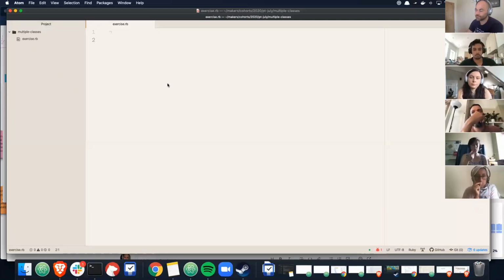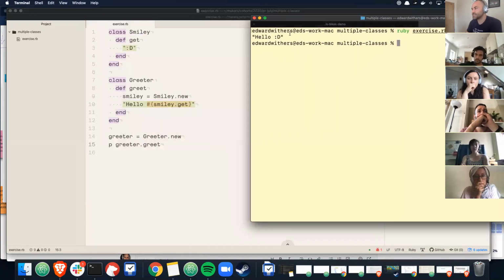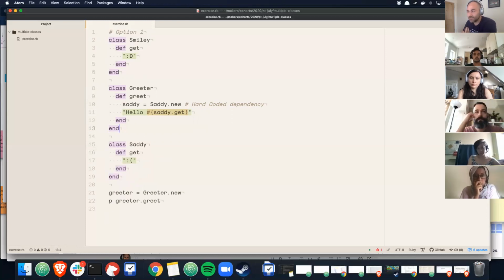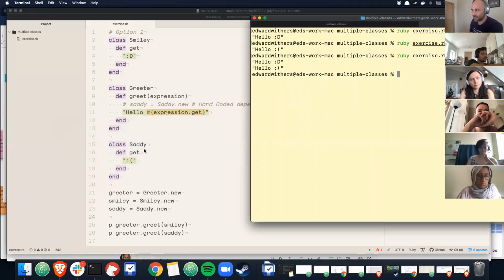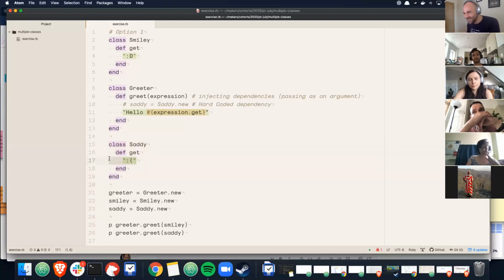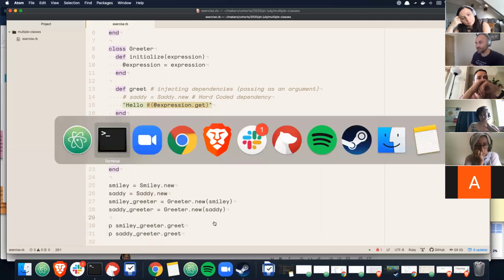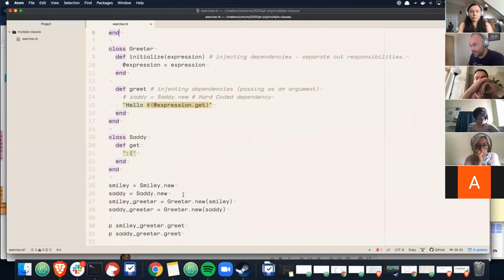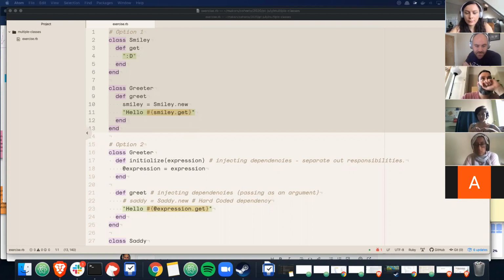Makers | OOD | Workshop: Dependency Injection (Intro)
Explore code here